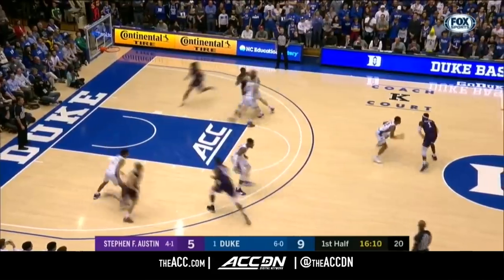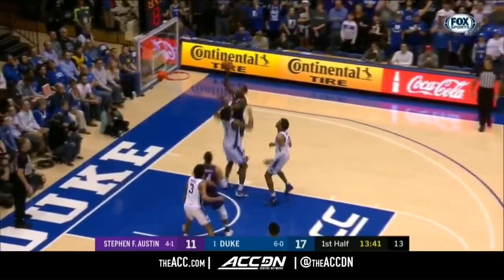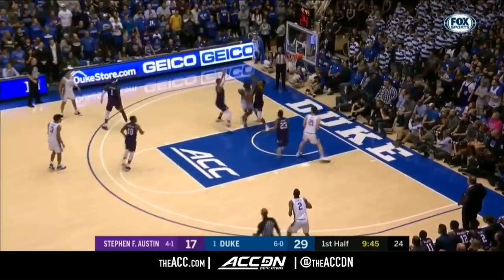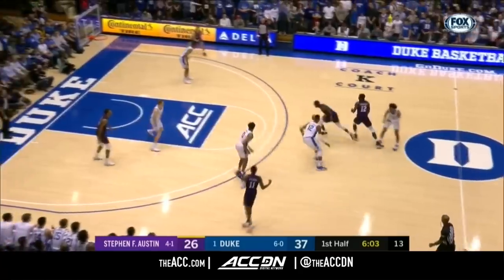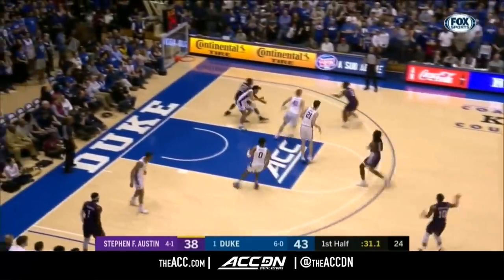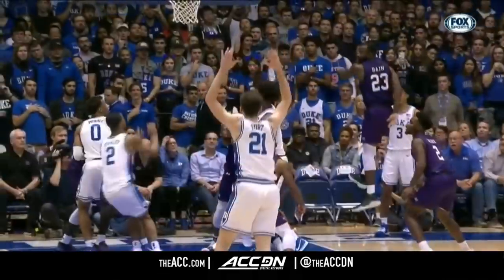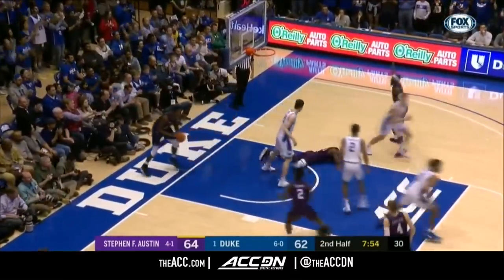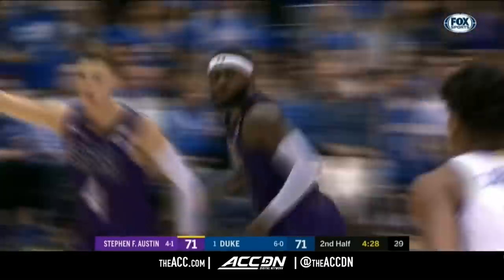Stephen F. Austin vs. Duke Condensed Game | ACC Men's Basketball 2019-20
Stephen F. Austin vs. Duke: The No.1 Blue Devils suffered a tough loss at home to Stephen F. Austin, 85-83. Nathan Bain made a buzzer-beater layup for the Lumberjacks to give them the victory in overtime. Vernon Carey Jr. led the Blue Devils in scoring with 20 points and grabbed 11 rebounds. Tre' Jones also poured in 17 points and dished out 12 assists for Duke.
Watch the Condensed Game from Duke Blue Devils vs. Stephen F. Austin Lumberjacks, 11/26/2019